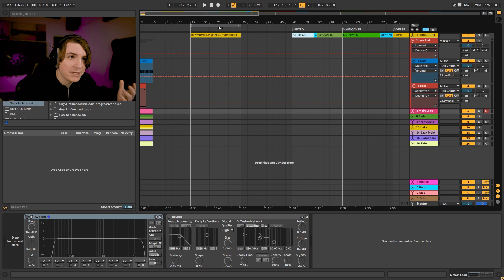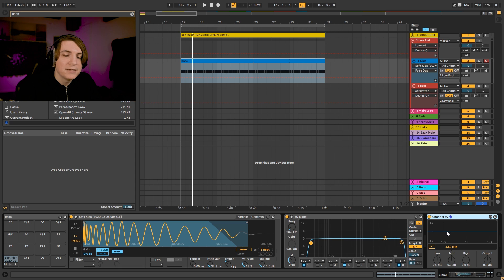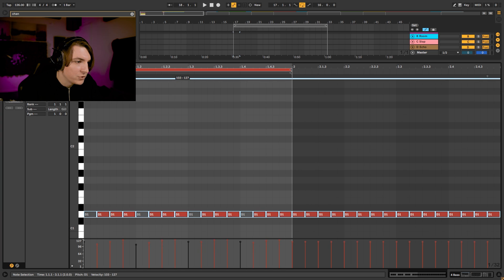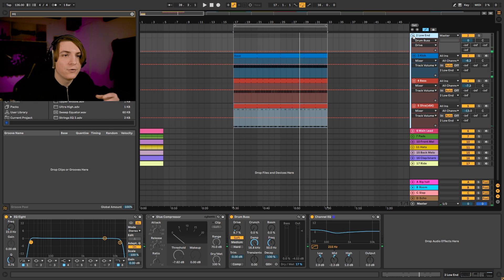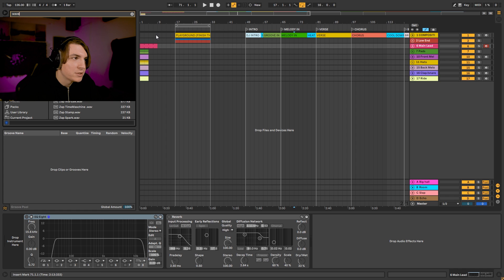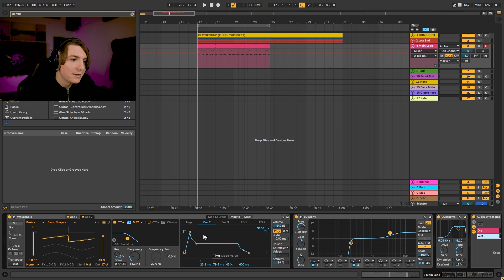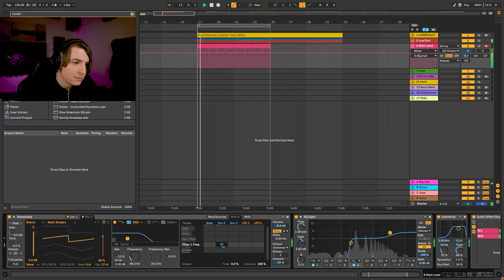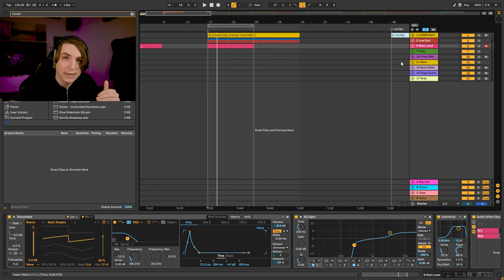How to make PROGRESSIVE HOUSE like Paul Thomas [FSOE UV]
In this video, we are making PROGRESSIVE HOUSE similar to ones you would find in Paul Thomas tracks coming from FSOE UV.
▼   TAKE A LOOK AT HERE   ▼